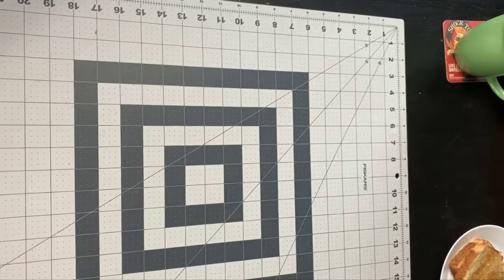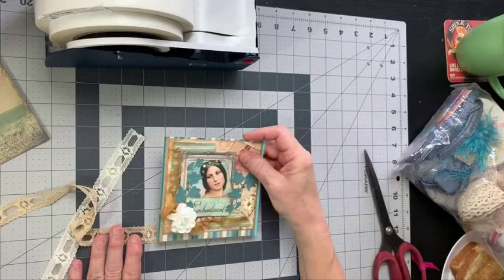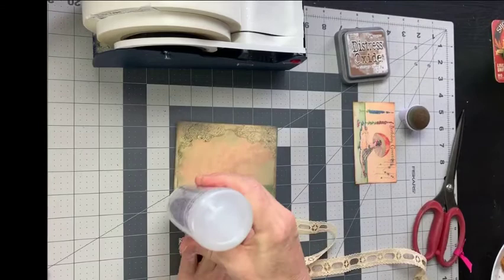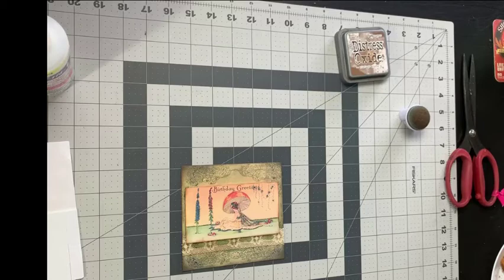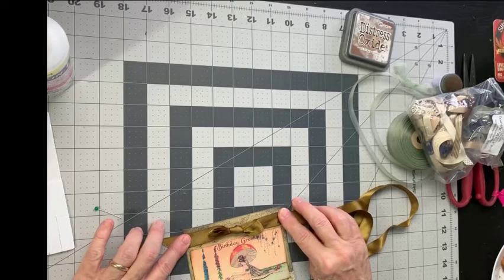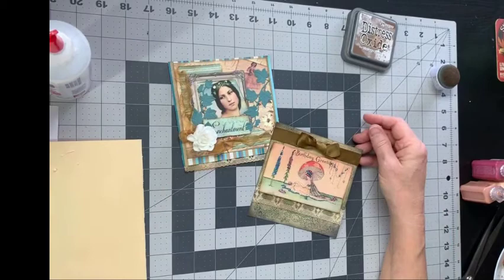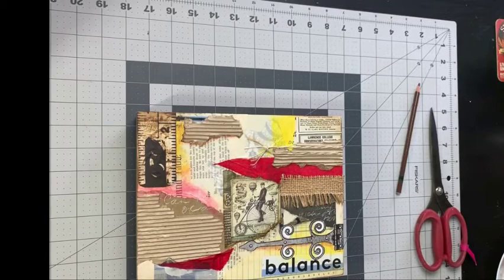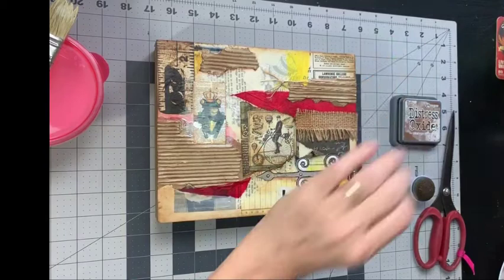Making a collage and Some Cards with Gecko Galz and Vera Lane Studios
Hang out with me and create while I do. Working on a collage after finishing a couple of cards for design teams  I am on. Watch as my cards evolve!
My stamps and papers are available in my Etsy shop called, TheArtsystamperShop.